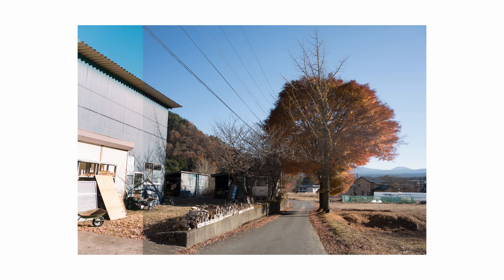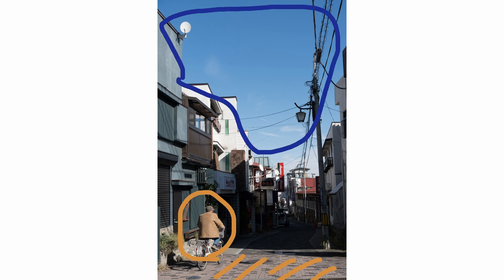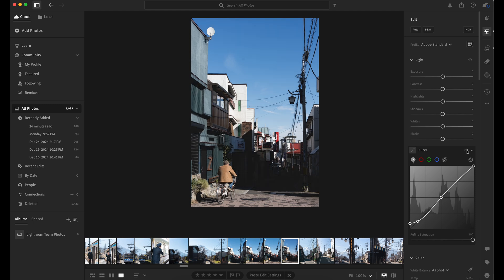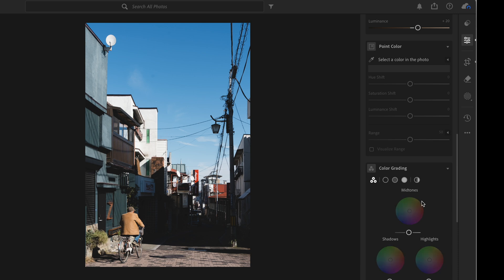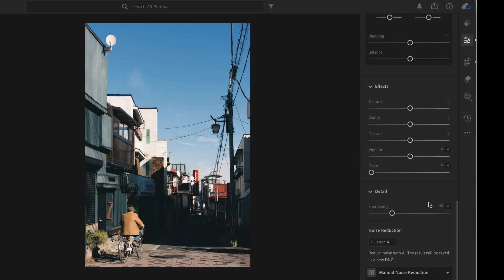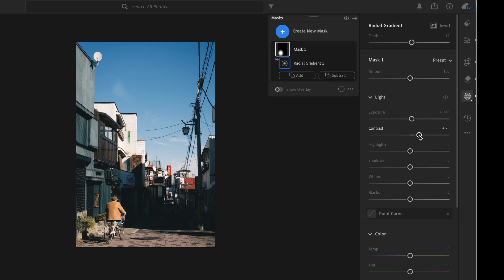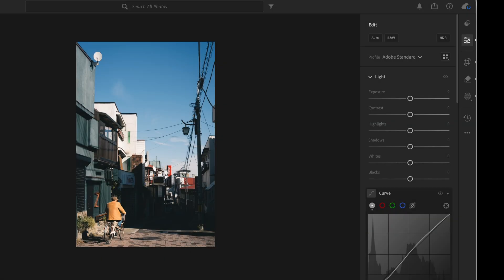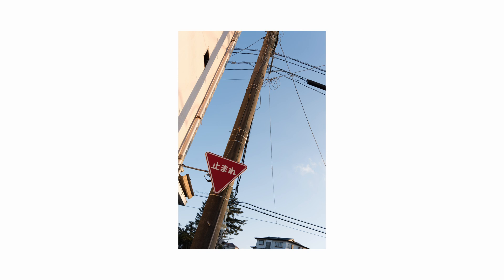Teal and Orange Photo Editing Made Easy: Lightroom Tutorial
In this video, I’ll show you how to create that stunning teal and orange look in Lightroom that’s so popular right now. It’s super easy, even if you’re just starting out! Join me as we walk through each step to transform your photos into eye-catching masterpieces. Let’s dive in and make your edits pop! 🌊✨